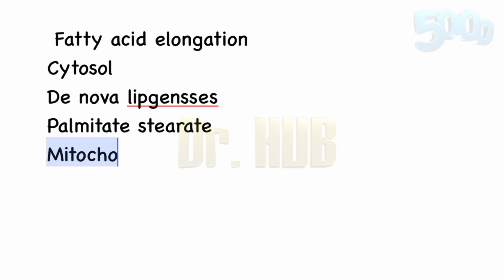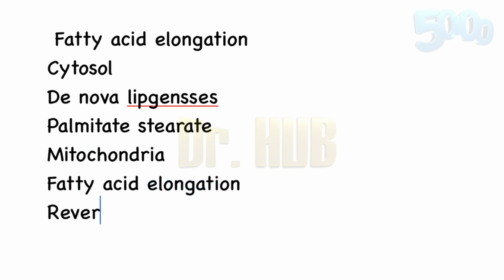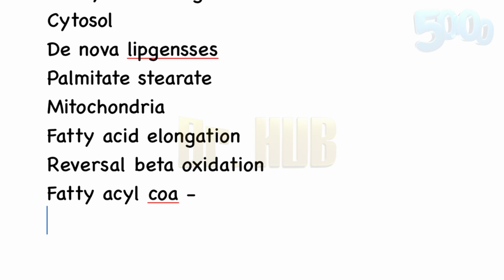Fatty acid elongation